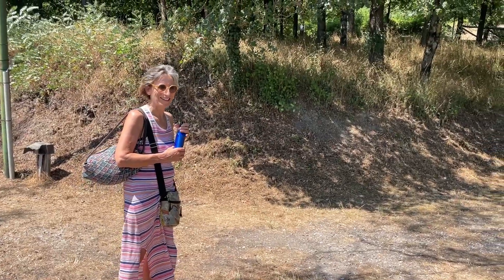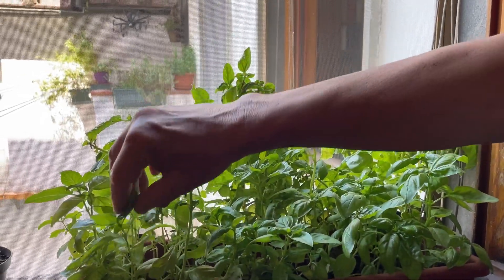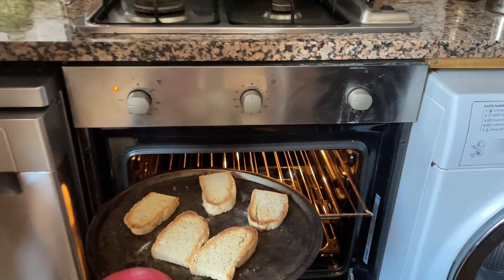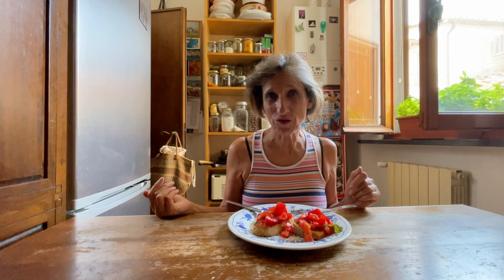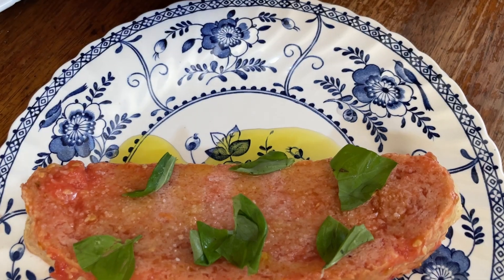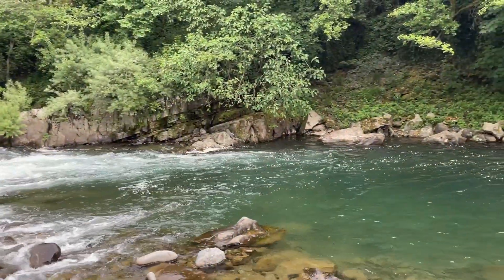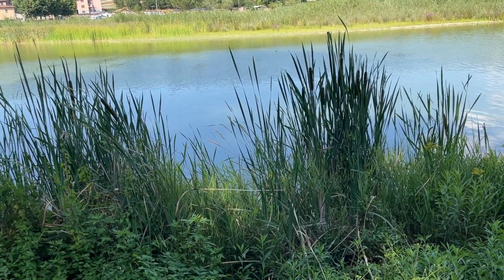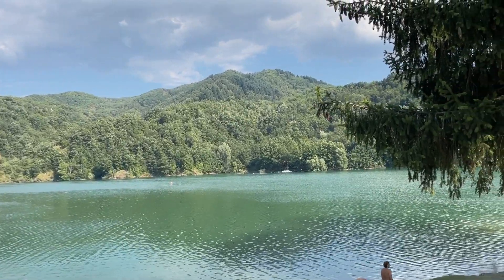HOW TO KEEP COOL IN THIS HOT ITALIAN SUMMER | MAKING BRUSCHETTA | EXPLORING THE LAKES IN TUSCANY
HOW TO KEEP COOL IN THIS HOT ITALIAN SUMMER.
We visited two lakes in Garfagnana, Tuscany, Italy:
Lago di Pontecosi and Lago di Gramolazzo. We saw a Roman bridge still used after 2000 years.
In this episode we show you how we make a traditional Italian summer light lunch: Bruschetta
We also tell how to pronunce the most mispronounced Italian dish.
To make a bruschetta like an Italian you need a few good fresh ingredients:
Bread, tomatoes, garlic, EV Olive oil, basil and sea salt.
We also add two extra bonuses: Pane col pomodoro, a kind of wet bruschetta.  A recipe from Puglia/Apulia, less known but equally delicious.
Finally to keep cool we eat granita, especially coffee granita. We show how to make it.

01:07  How to make Bruschetta
11:19 Wet Bruschetta - Pane col Pomodoro
15:19 How to make Coffee Granita
18:36 Lake Pontecosi
24:20 Lake Gramolazzo